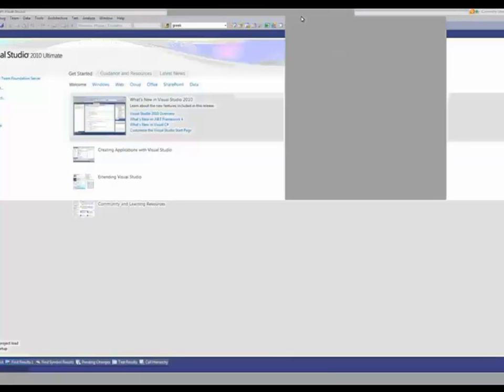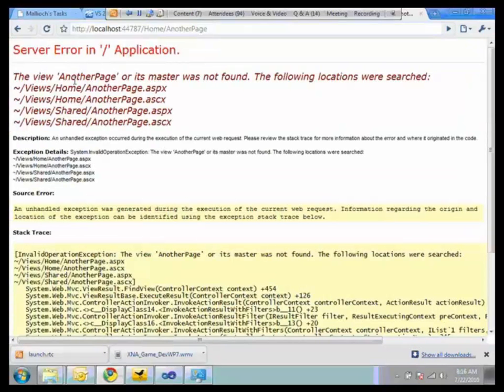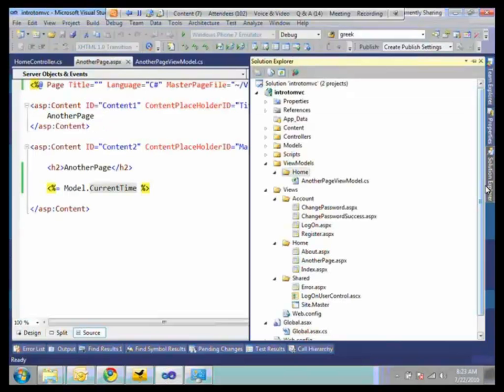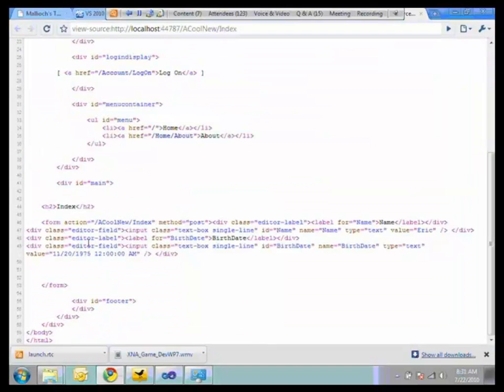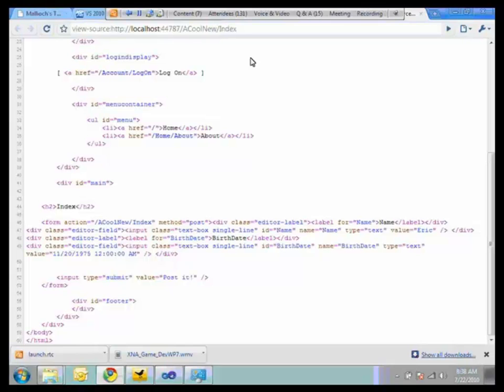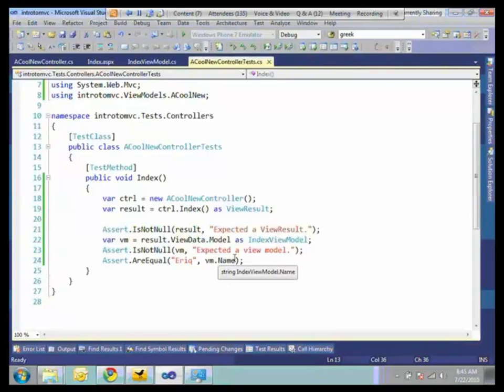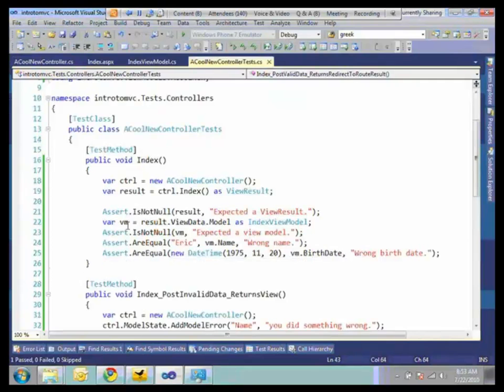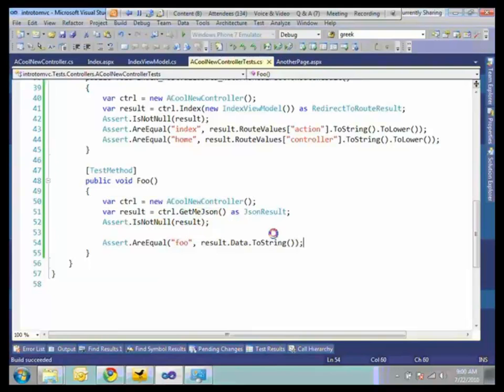intro to mvc2